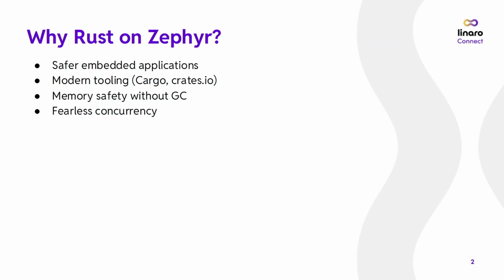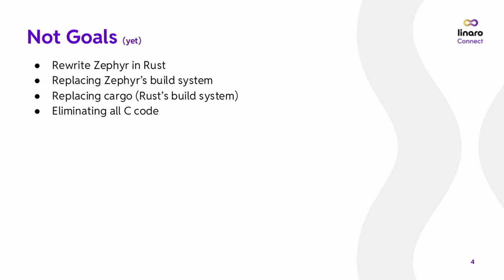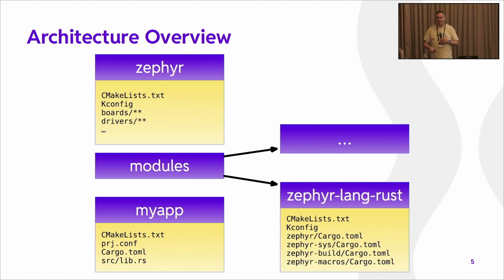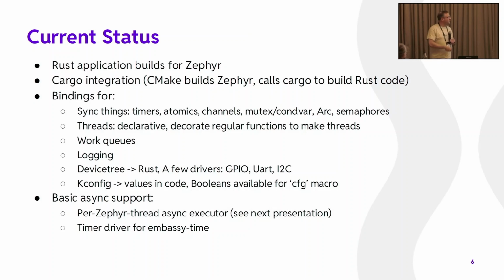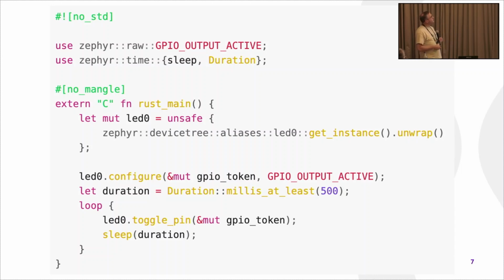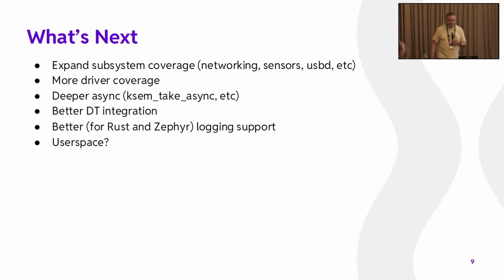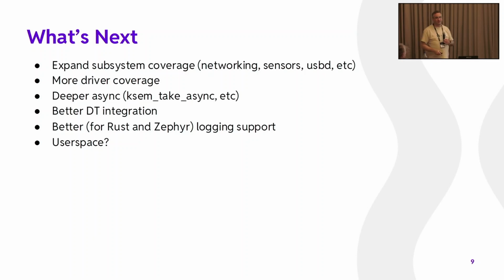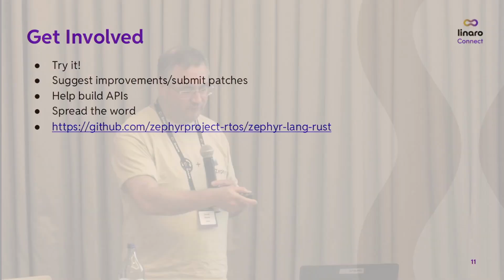LIS25 314 Update on Rust on Zephyr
Recently I began an earnest effort to bring Rust support to Zephyr. This work is now in a Zephyr module and included in the mainline support. This talk will describe where we're at with this, what can be done with it, and why someone might want to use Rust to develop a Zephyr application.